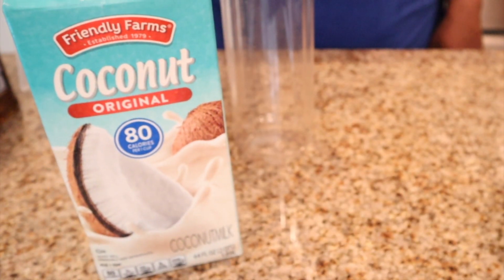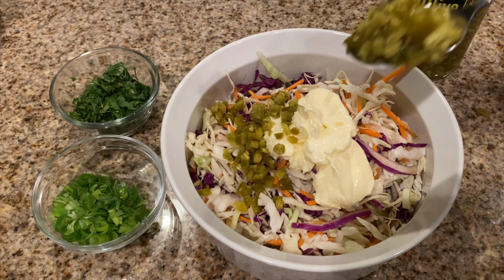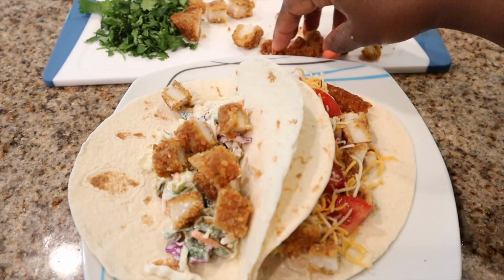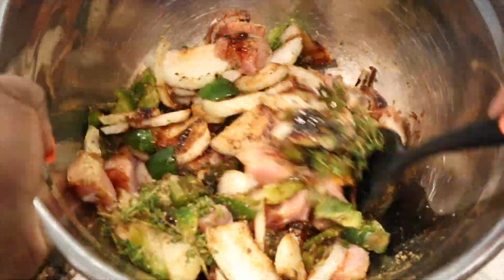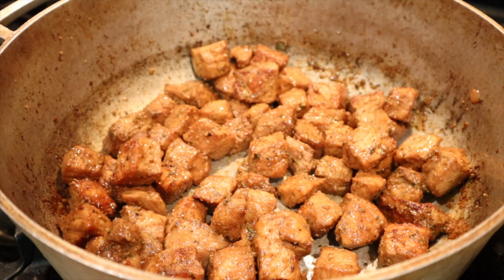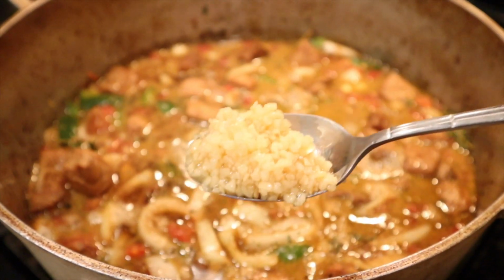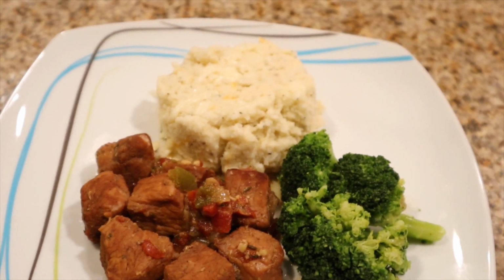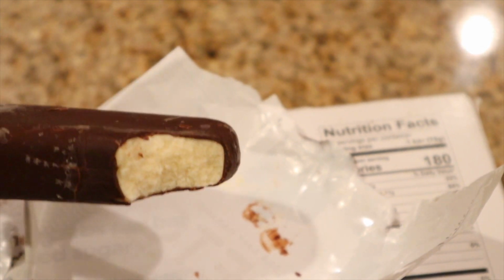KETO FISH TACOS | SPICEY KETO COLESLAW | PORK STEW | Keto Ice Cream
Hey Goodies! Im back with another What I Eat In A Day/ What I Eat to Lose Weight. On my keto journey I like to keep it simple, but I must have variety to stay interested in the keto way of eating. In this video I share my delicious keto lunch, fish tacos, made from the keto fried fish we made in my previous video. I started my day with my keto vanilla matcha green tea protein shake and ended the day with my keto pork stew dinner. I also gave the Costco keto ice cream bars a try. I give my honest review at the end of the video. Be sure to watch to the end!

Keto Friendly Vanilla Bean Protein Shake
Matcha Green Tea Powder I Use
Keto Friendly Chocolate Fudge Protein Powder
My Favorite Pot Set